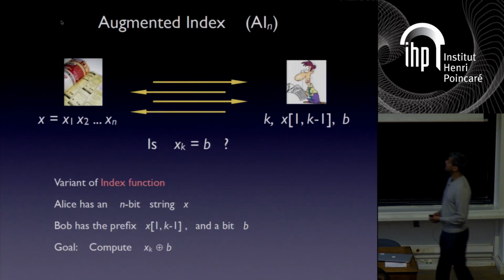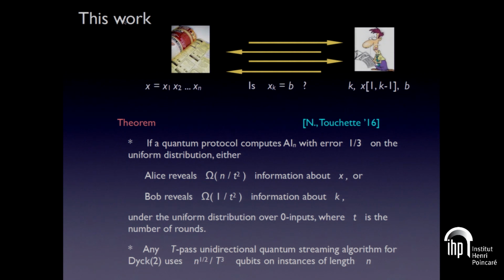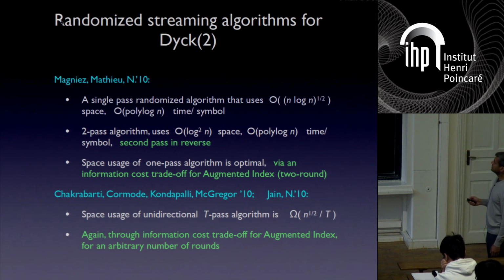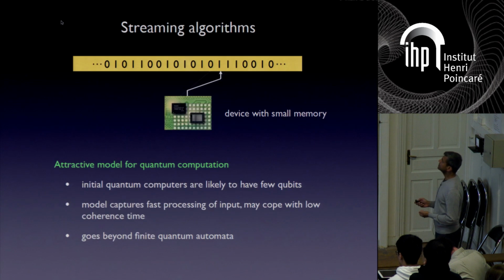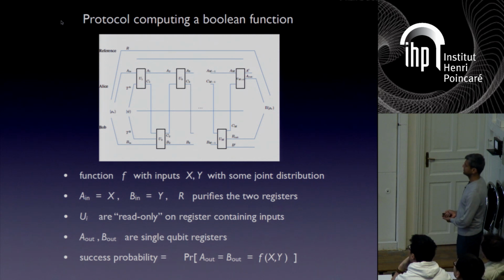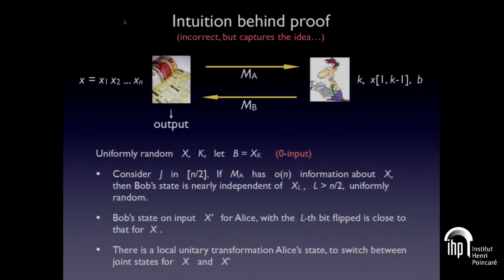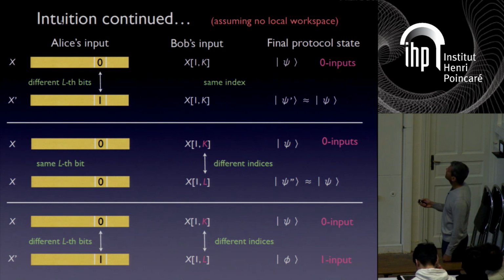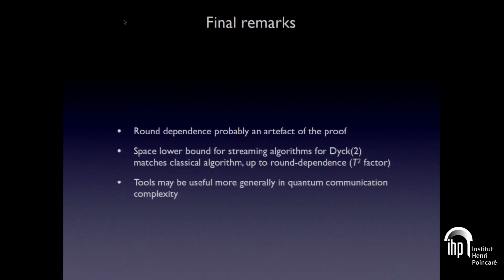Quantum information trade-off for Augmented Index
By Ashwin Nayak (Waterloo)
Abstract: The information cost trade-off for Augmented Index in two party *classical* communication protocols has been studied by several authors, due to its connection to streaming algorithms. Rahul Jain and I proved such a trade-off with techniques inspired by works in quantum communication complexity. We also explored notions of *quantum* information cost, but fell short of an analogous result for quantum protocols. In this talk, we will see work with Dave Touchette on the topic. We show that the notion of quantum information cost introduced by Touchette is both powerful enough to capture the connection to streaming algorithms, *and* supple enough to admit a strong information cost trade-off.